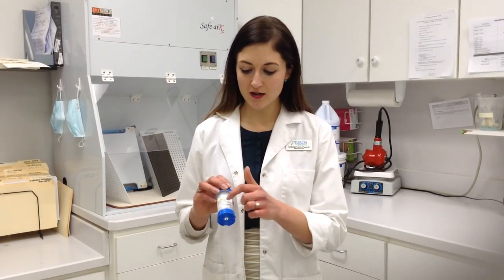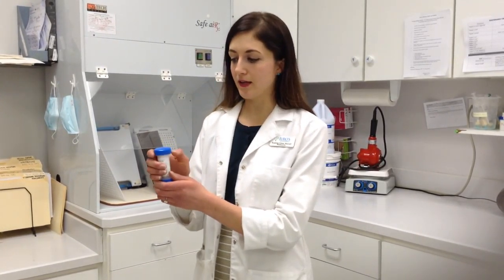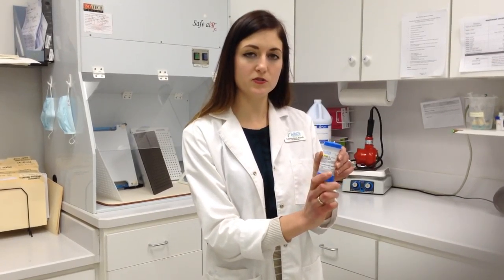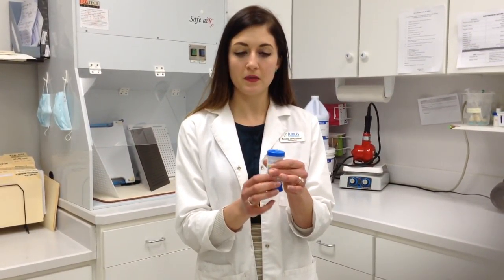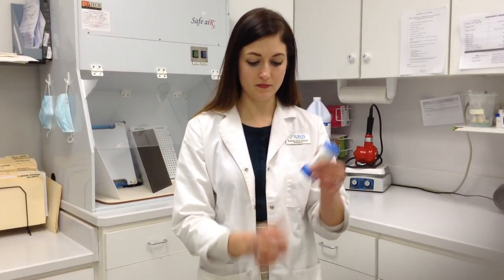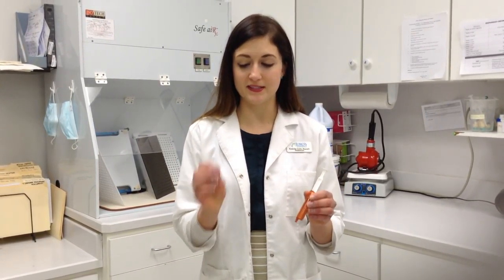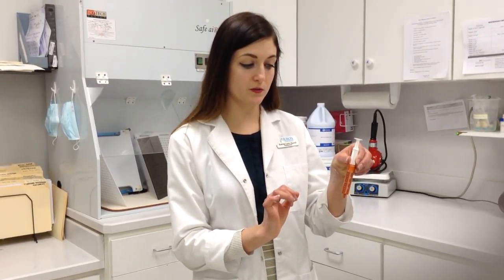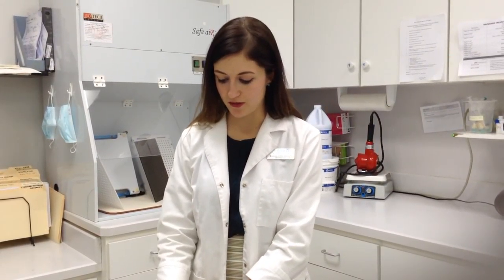Juro's Pharmacy-Topical Hormone Cream Demo